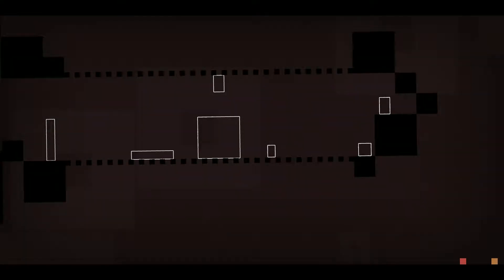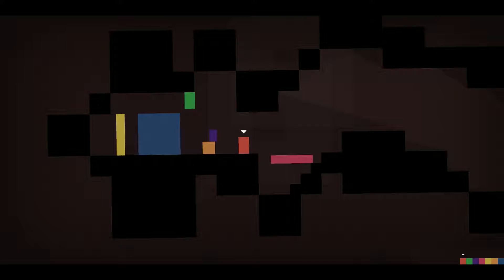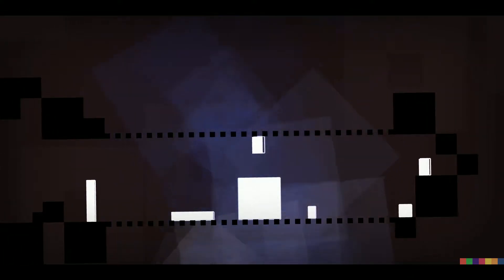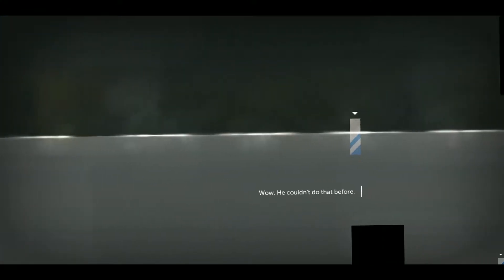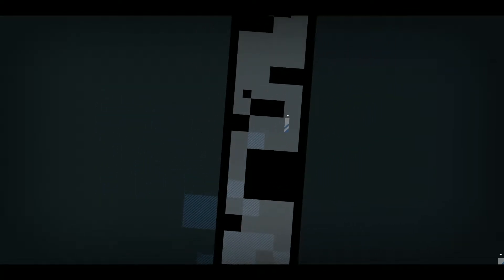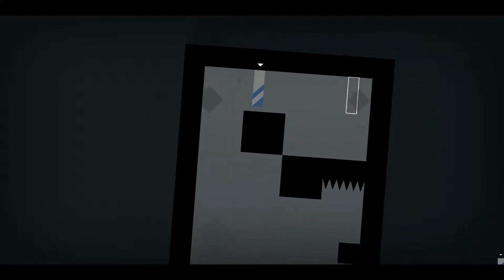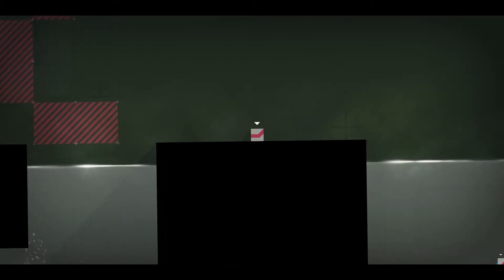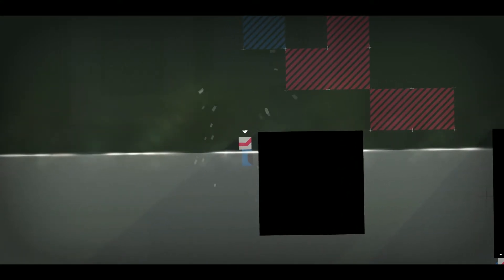Thomas was Alone Part 13 - NEW FRIENDS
Oh no, what happened to the team? and who are these new ones? Are they new friends?